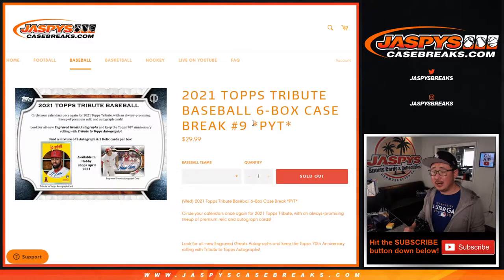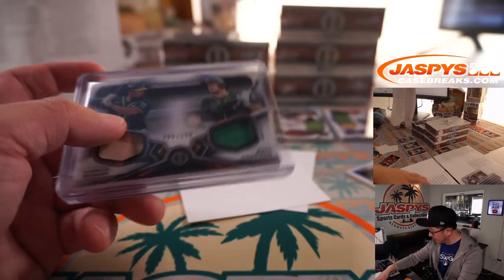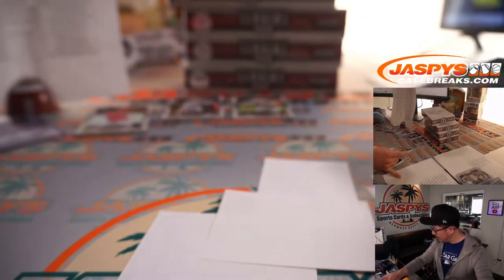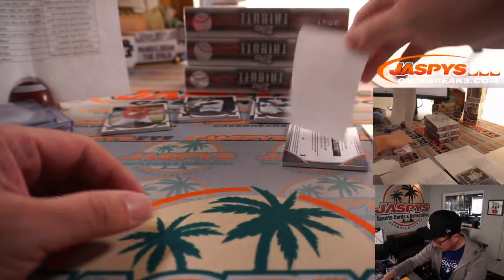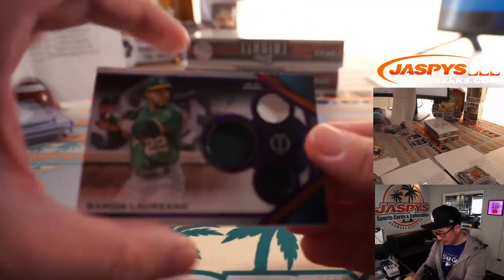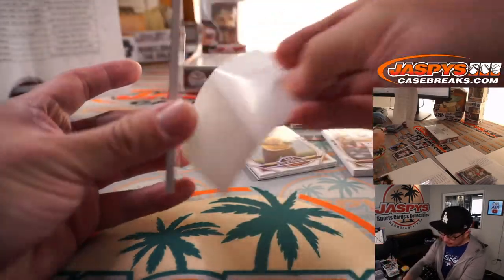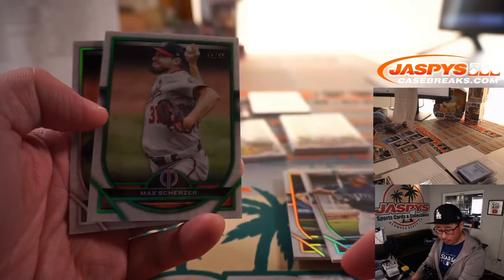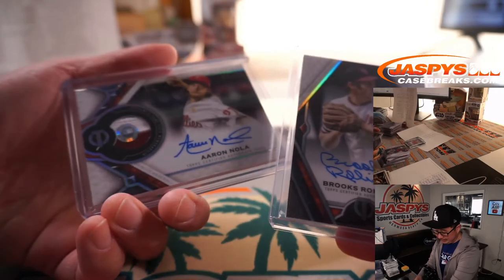Sa, 05.08.21 // 2021 TOPPS TRIBUTE BASEBALL 6-BOX CASE BREAK #9 *PYT*